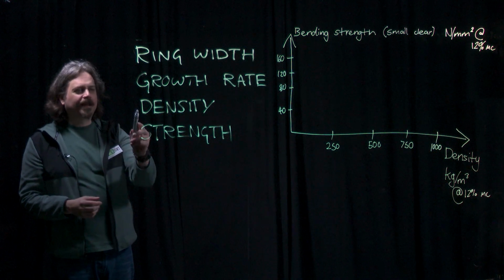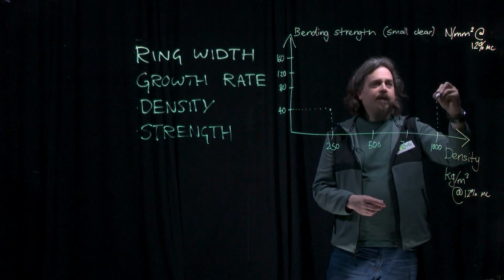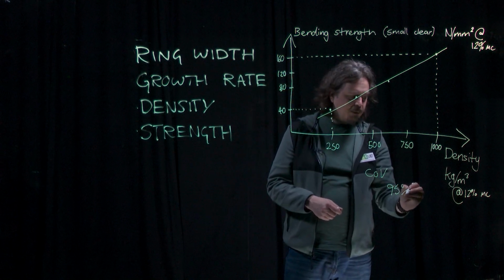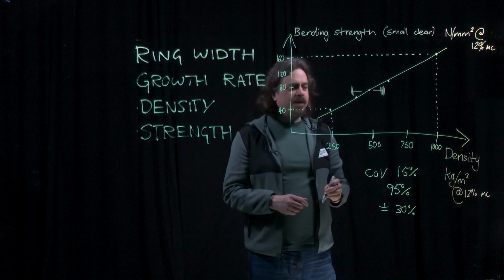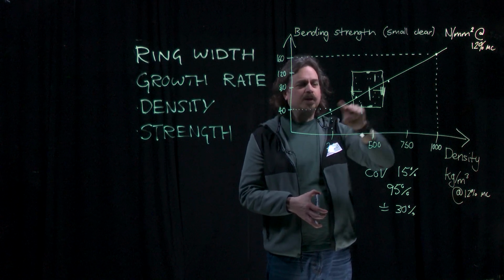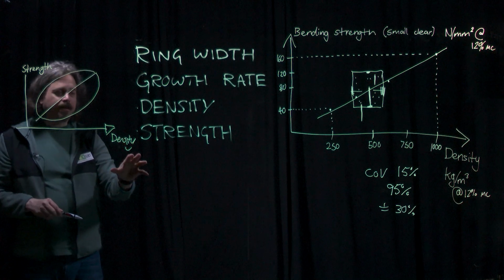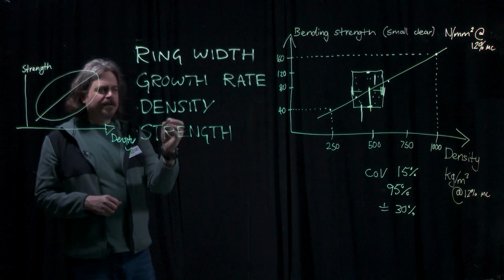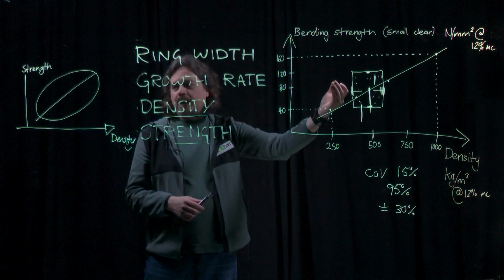Wood Mechanics - Density vs Mechanical Properties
This video is part of the Aalto University course, CHEM-E2127 Applied Mechanics of Wood Materials. It is an online course organized for the first time in spring 2025. You may follow the course independently during IV period 24.2. – 4.4.2025. Course registration for Aalto students in Sisu. The course is also available for anyone in Finland through FITech - for free.

The lecturer in this series is Prof. Dan Ridley-Ellis. He is head of the Centre Wood Science and Technology at Edinburgh Napier University. He is one of the UK’s technical experts on guessing the strength of wood and his main area of research is understanding the properties of wood, and how they are influenced by tree growth, forest management, and climate.

Applied mechanics of wood materials video series is filmed in Aalto University in 2024 starring various expert scientists and Professors. Dr. Steven Collins is the developer, producer, and editor. The videos are available at @aalto-wood and are part of online learning material development project led by Professor Lauri Rautkari (and his Wood material science research group and funded by the Wood building program of the Ministry of Environment